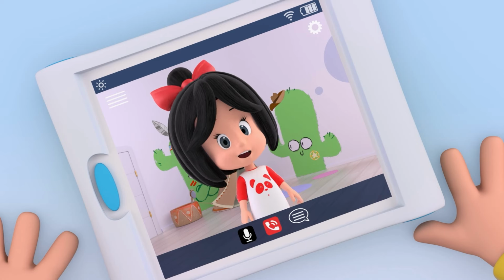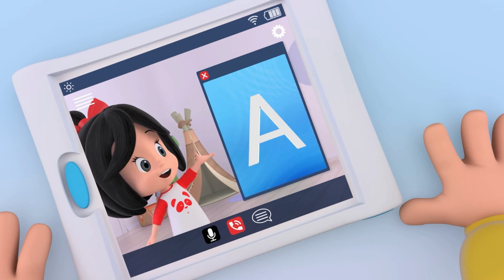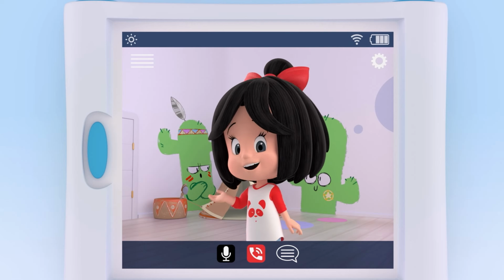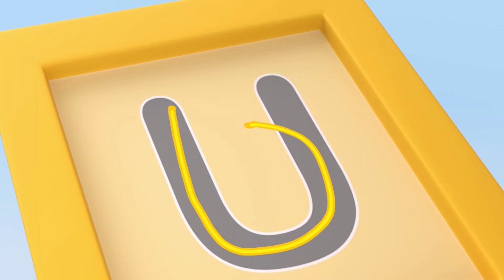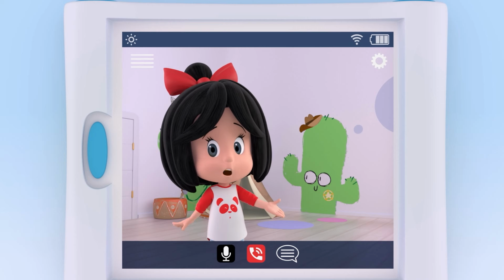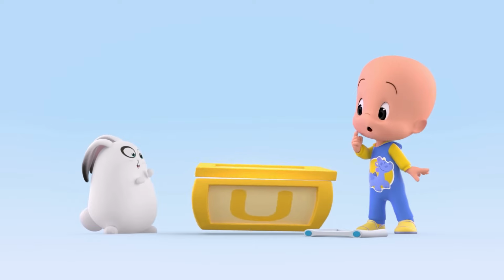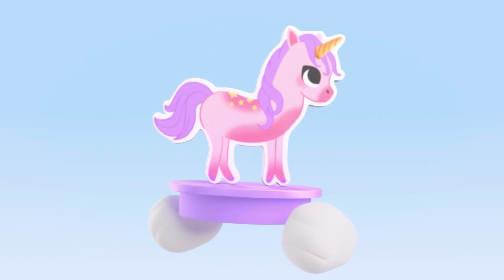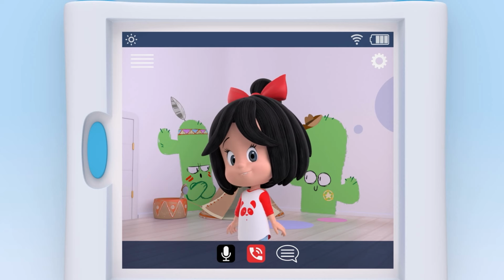Vowels unboxing and more | Kids Education | Toddlers | Cleo & Cuquin